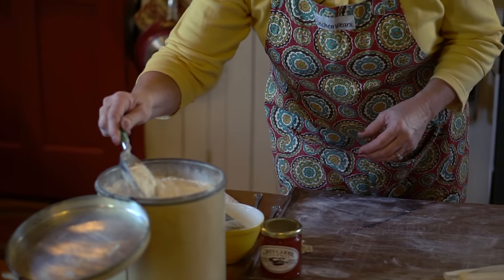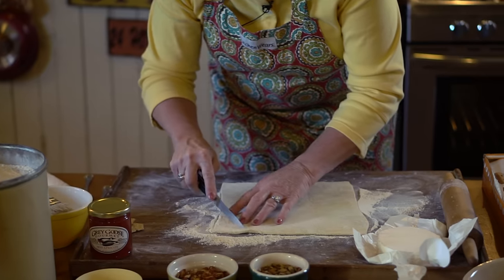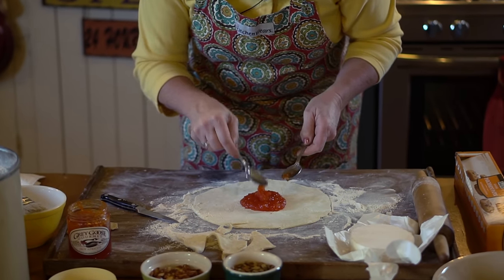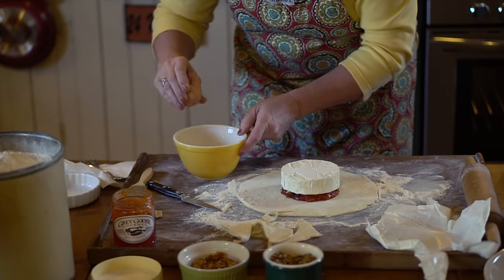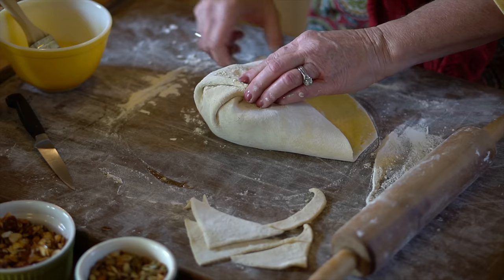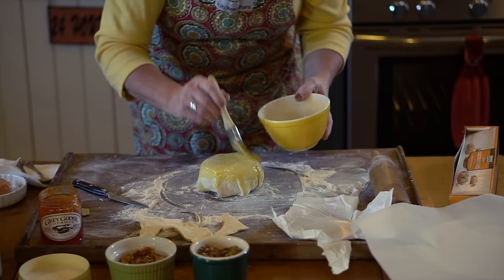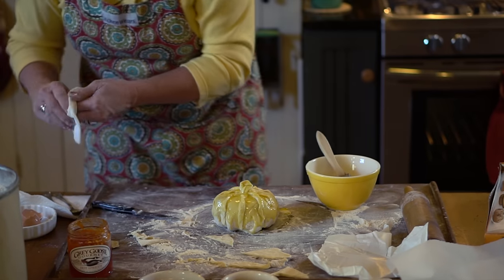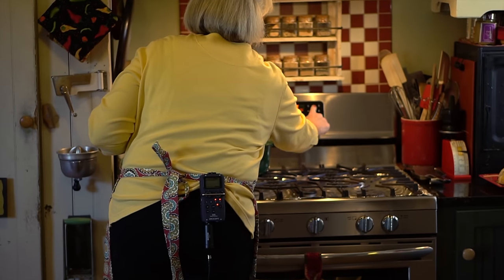How to make Baked Brie with Pepper Jelly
Quick, easy, and delicious baked brie with pepper jelly. Perfect for your next evening of entertaining!

~Sandra
Owner and Cook

Grey Goose Gourmet
536 Main St.
Wayne, Maine, 04284